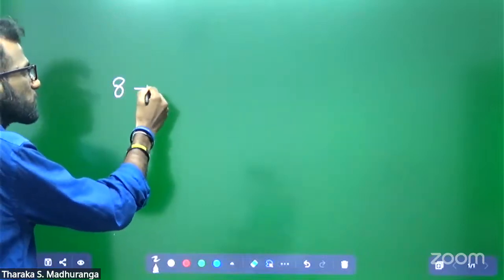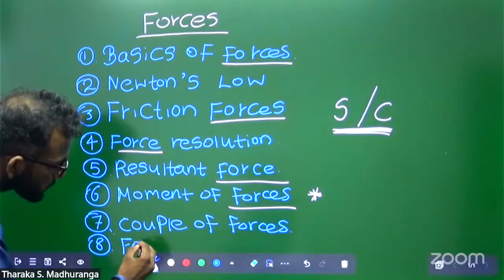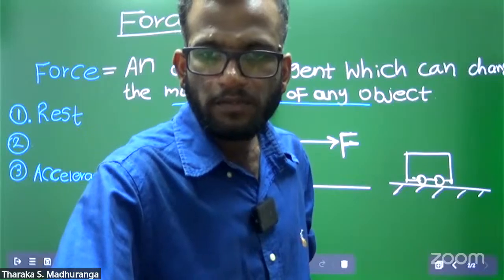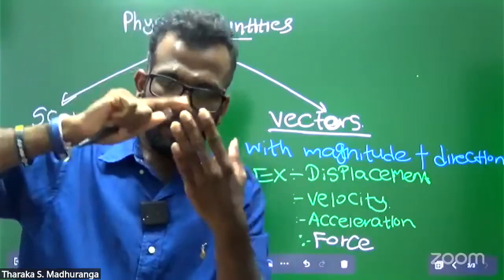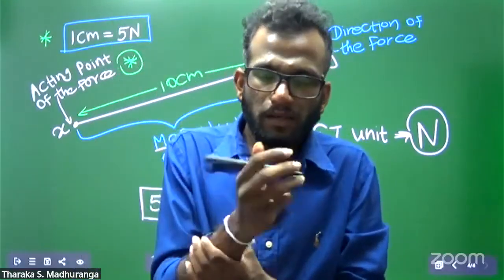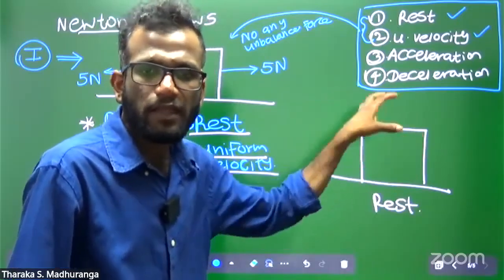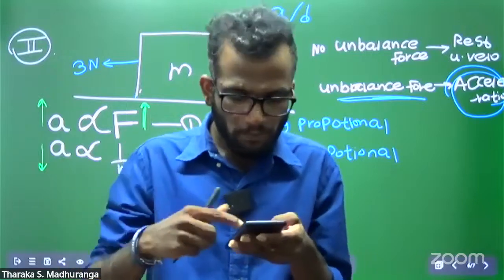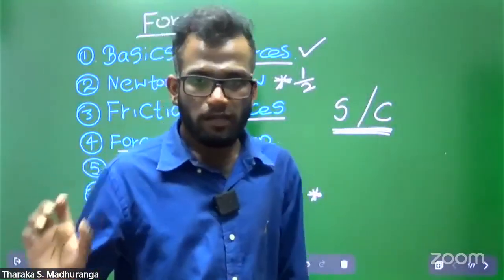2027AL The Beginning of Forces Lesson Special Class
According to the 2024 AL Results Sri Lanka's First and only SFT English Medium Two "A" Passes Achieved Sri Lankas No 01 SFT English Medium Class